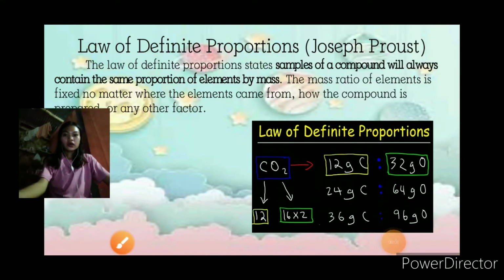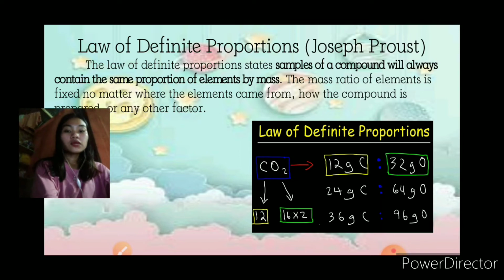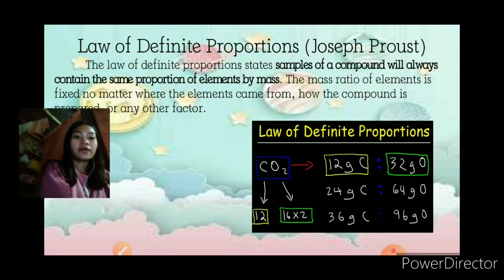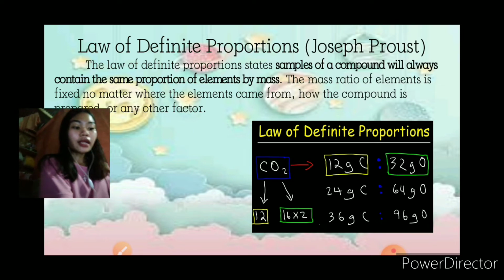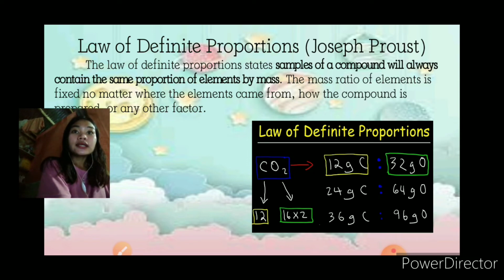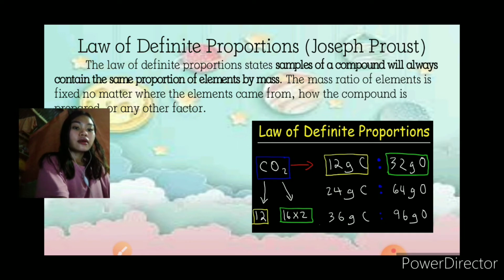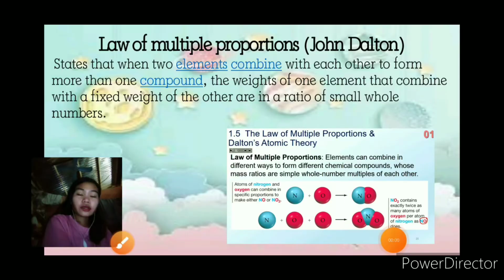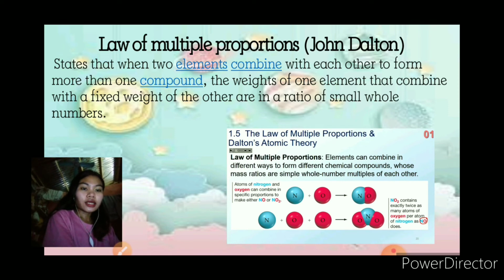ATOMS AND ISOTOPES (GEN.CHEM)